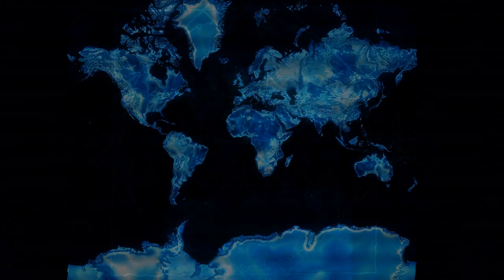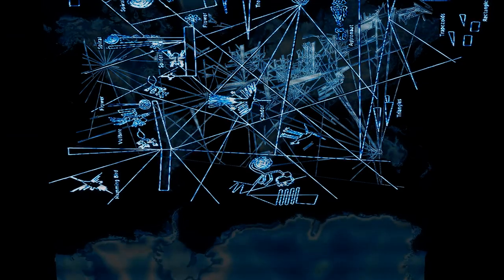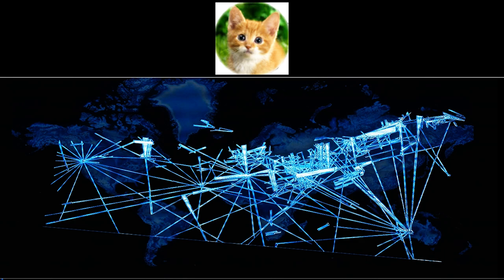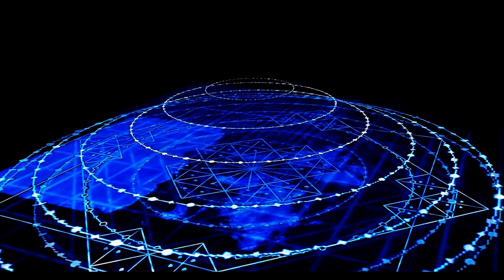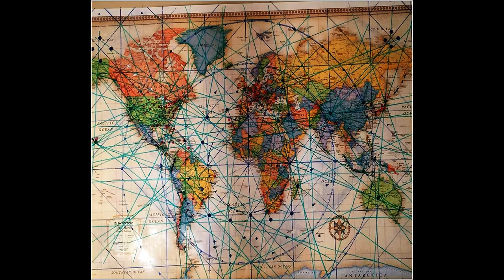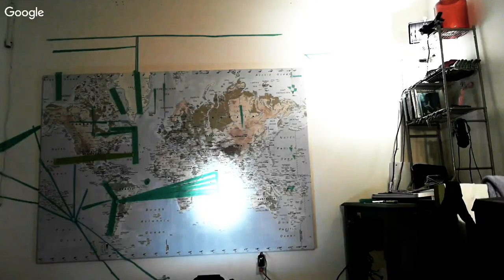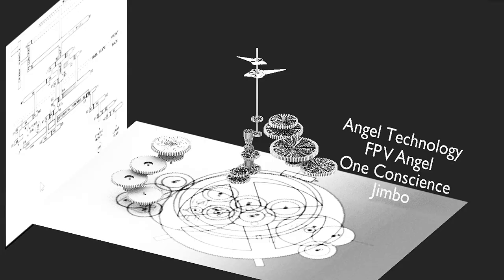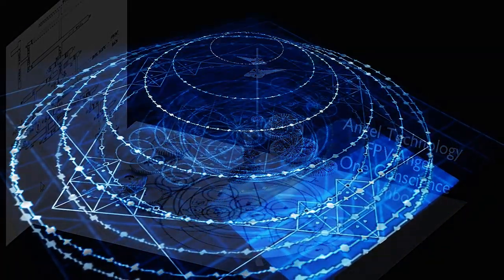Flat Earth: Who Are We?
Some highlights from a stream in Return Of The Cats Eyes Channel.

Apologies for the noise quality from my mic, it was Angel Buzz. :)

Research + Model:
FPV Angel
One Conscience
Jimbo
Map by Ceres.